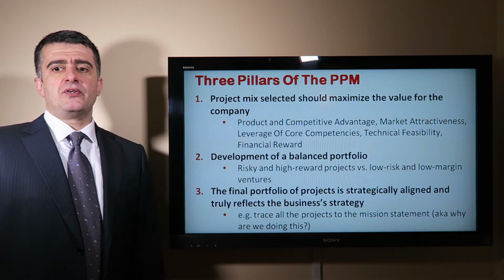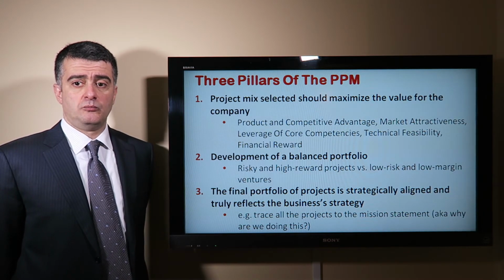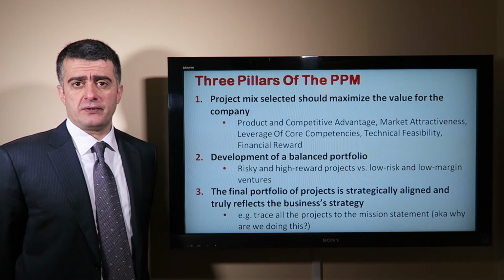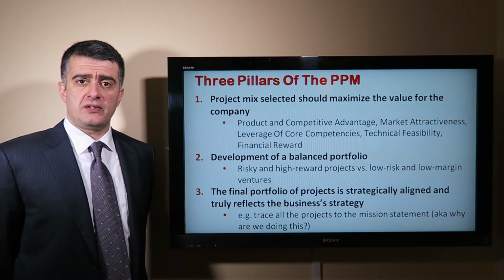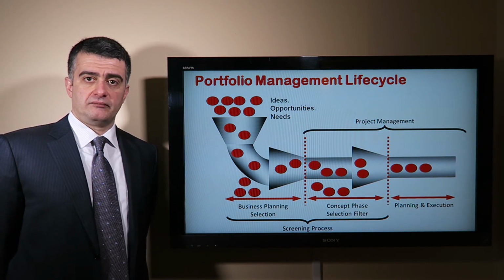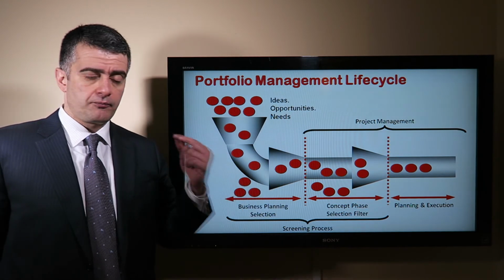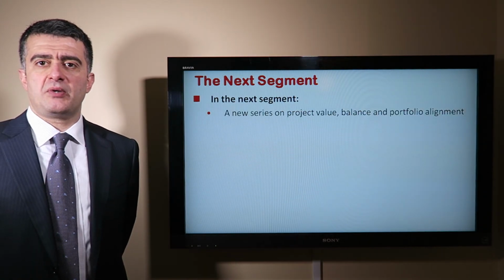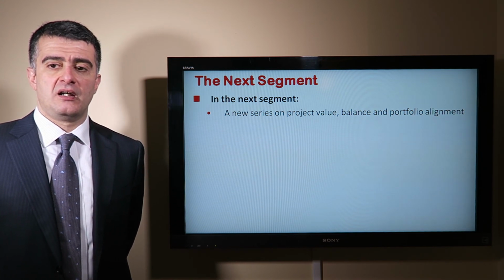Project Portfolio Management - What Is PPM? - 3/3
In the third video of the series Jamal will talk about the definition of project portfolio management and the three pillars of the PPM. Have any thoughts, questions?

- our PM and PPM blog updated weekly